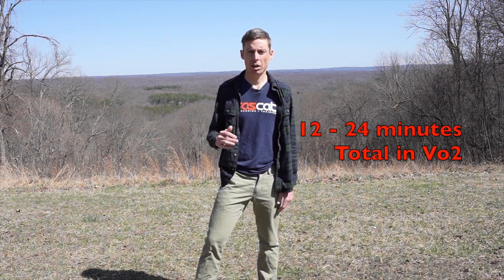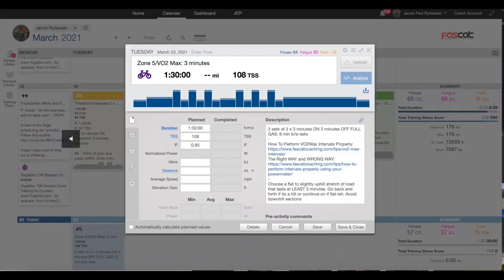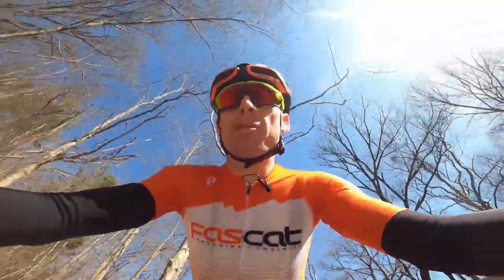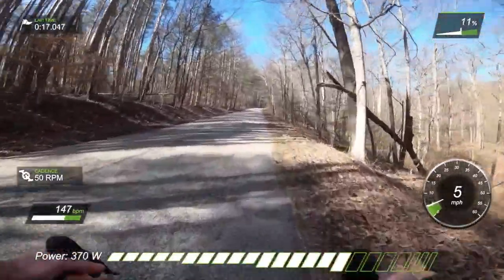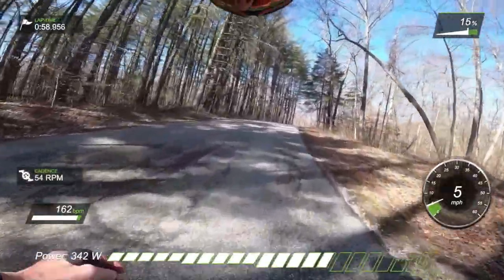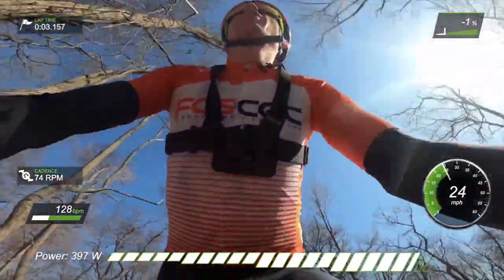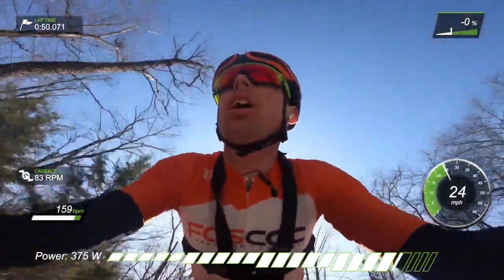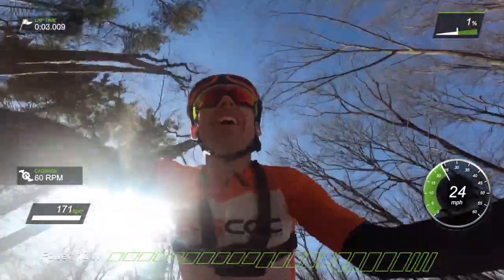VO2 Max Intervals with Coach Jake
In this training video, Coach Jake Rytlewski explains how to perform VO2 max intervals including: power data analysis, what type of terrain to choose, how consistent efforts should be, optimal cadence, workout progressions, and of course, what not to do when performing these intervals!